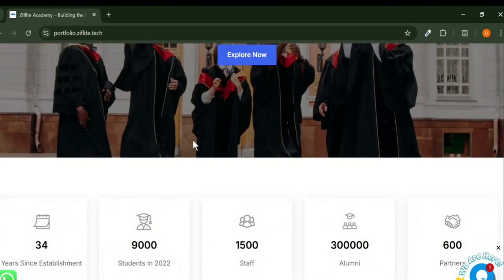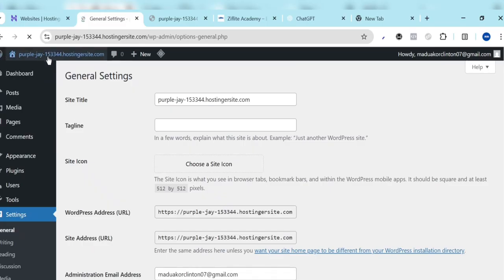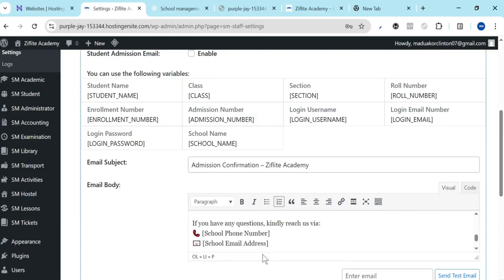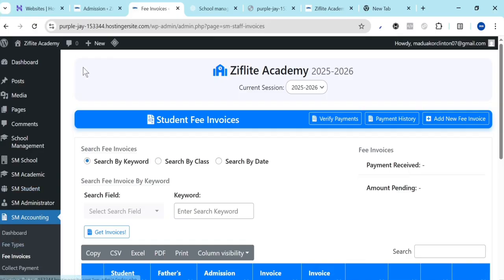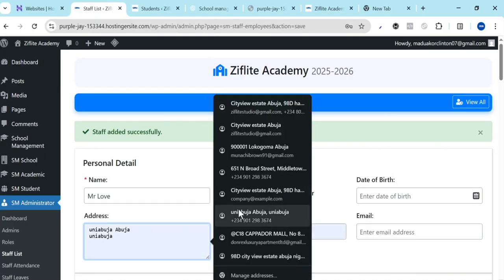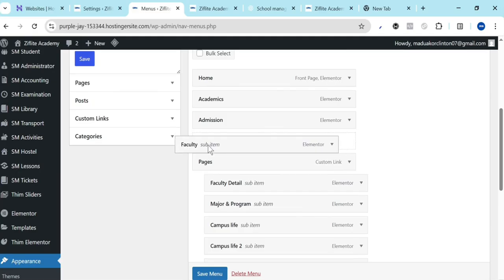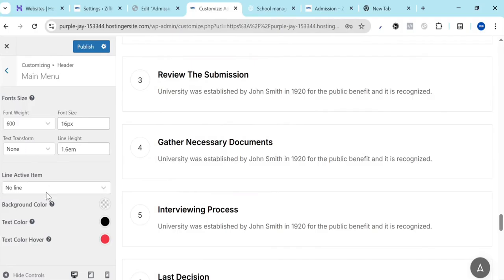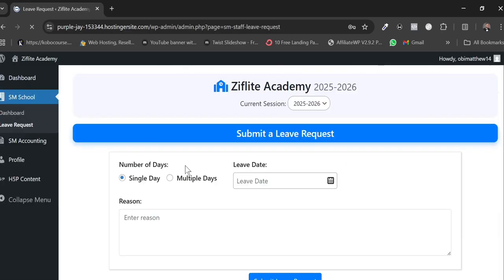How to Make School Management System Website in WordPress - Attendance, Results, Timetable, SMS 2023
Learn how to build a full School Management System using WordPress — step by step!

In this video, I’ll show you how to create a professional school management website that includes:

✅ Student Dashboard
✅ Teachers’ Dashboard
✅ Parents’ Dashboard
✅ Attendance & Transportation System
✅ Online School Payments
✅ Live Chat + AI Chatbot + WhatsApp Support
✅ Easy Admin Panel

No coding required. This tutorial covers domain setup, hosting, WordPress installation, and configuring your school system professionally.

📌 Need help building, customizing, or setting up a school website like this? Chat on WhatsApp

Whether you’re building for your own school or starting a web design business, this guide is for you.